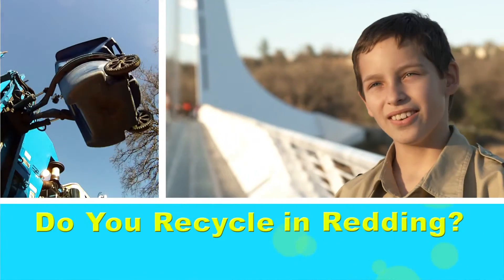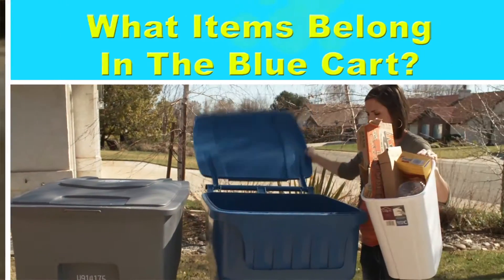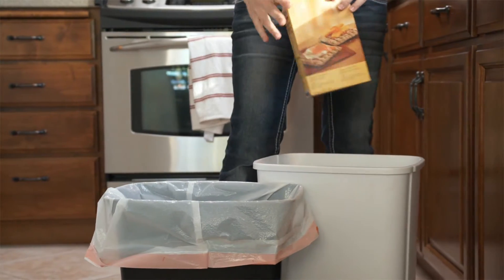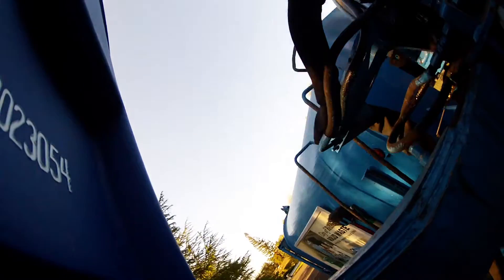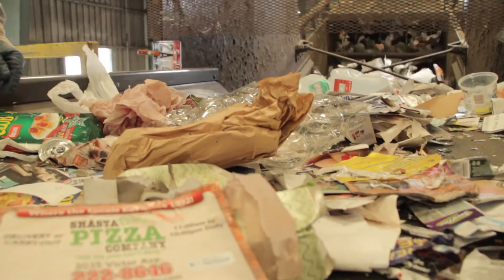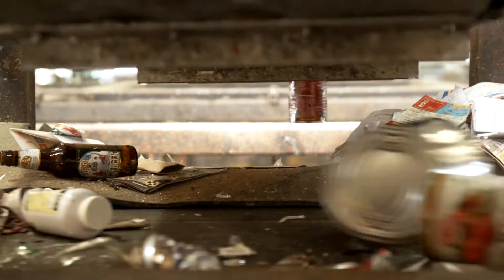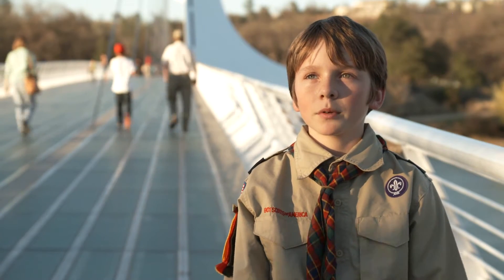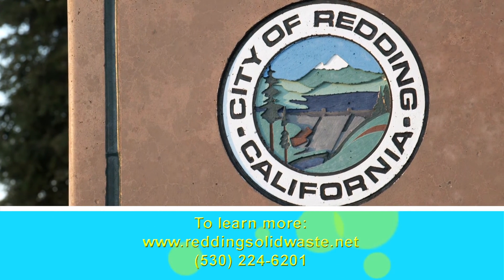City of Redding Recycling Process - kids version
See how the recyclables from the City of Redding blue carts are collected and sorted. Learn what can and can't go into the blue recycling cart and why it's important to recycle.